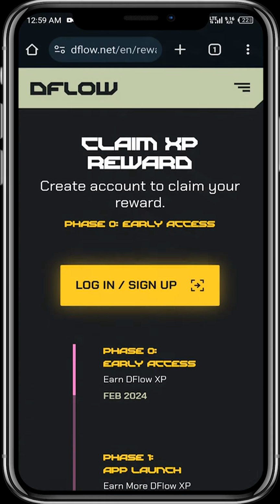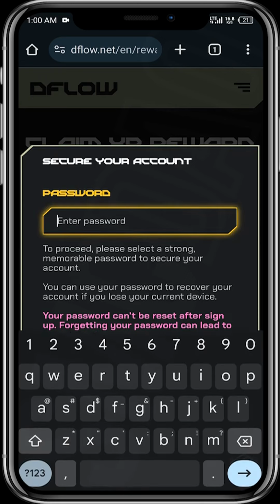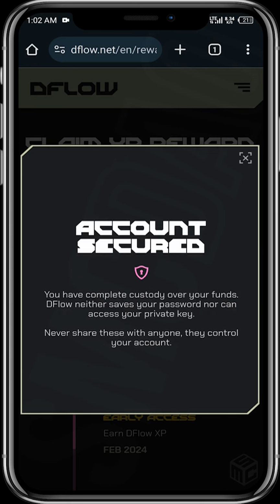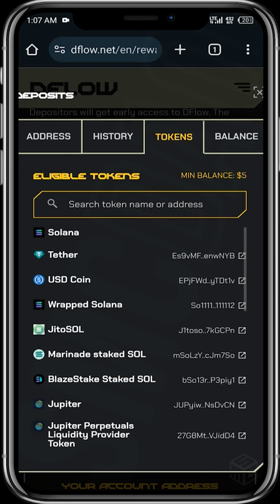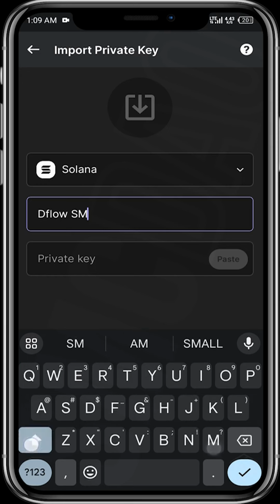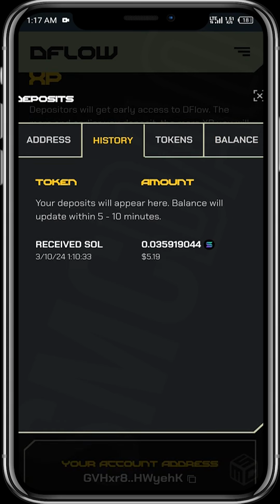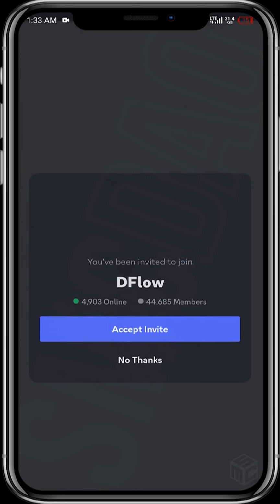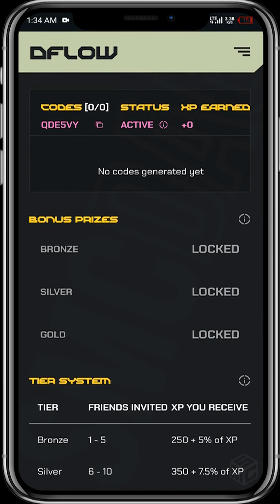Dflow Airdrop Guide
Summary:

Introduction (00:00 - 00:09): The video begins with an introduction to the Dflow airdrop and mentions that participants will be rewarded through the Dflow XP campaign.

Requirements (00:09 - 00:31): Viewers are informed that they will need a Phantom wallet, Discord, and a web browser to participate in the airdrop.

Creating an Account (00:31 - 02:50): The tutorial guides viewers through the process of creating an account on the Dflow website dflow.net, including signing up, verifying the email address, and setting a strong password. It emphasizes the importance of remembering the password as it cannot be reset.

Securing the Account (02:50 - 03:14): After setting the password, the tutorial shows how to secure the account by saving the private key, which is crucial for account recovery.

Claiming Mystery XP Rewards (03:14 - 03:59): The video explains how to claim mystery XP rewards by entering an invite code, which will be provided in the video description or can be requested in the comments section.

Funding the Account (03:59 - 06:22): Viewers are instructed to fund their account with a minimum of $5 in Solana (SOL) or other eligible tokens to earn Dflow XP. The tutorial covers how to find the wallet address and how to import the wallet using the private key.

Claiming XP Rewards (06:22 - 09:39): After funding the account, the tutorial demonstrates how to claim XP rewards and engage with the Dflow community by following them on Twitter and joining their Discord server. It also shows how to generate and share invite codes.

This tutorial is designed to guide users through the process of participating in the Dflow airdrop, from account creation and securing the account to funding the account and engaging with the community for rewards.

Invitation Code
QRRGVI SPCH2V EH86ZZ LJ39Z2 1HSG4T AYW637 9NN5EF DK65AY NWG9RN NP3G8Y CP5Y5J V9DU5U  SPCH2V IQIUXU ZM2QNF 1HSG4T BPO6IV DBKWAB  DK65AY UTOPN SGGOOL CP5Y5J HXDS6N VVKBXF  BPO6IV  28QXLG 20E033 YUTOPN N4JKJD P34758 HXDS6N 050KQQ F2DDCI 903VHR JI9OMH RJCASI 28QXLG SPCH2V DHMWH1  4JKJD 1HSG4T VRY3B8 050KQQ E79WQ7 LSDAQI JI9OMH H2RN8B 2OEO33 SPCH2V PC5VYN  1HSG4T DTP1PB IQIUXU 903VHR  53JL40 E79WQ7 RQ3LJT H2RN8B HY9HDY PC5VYN DTP1PB RQ3LJT HY9HDY